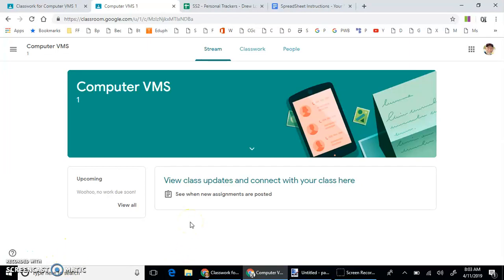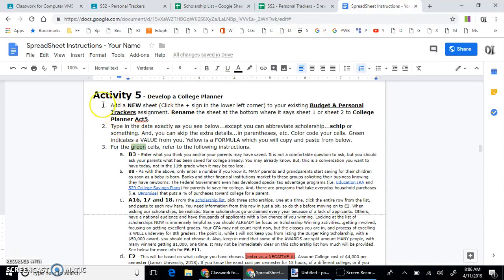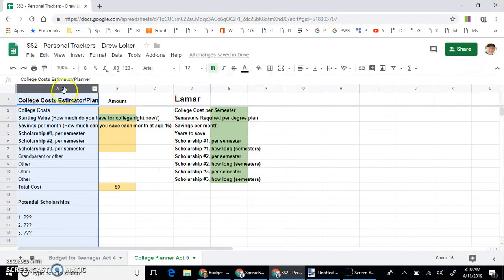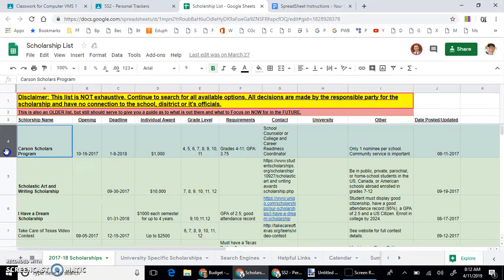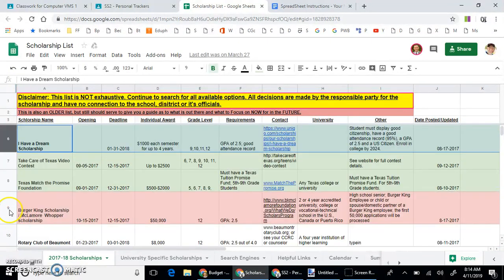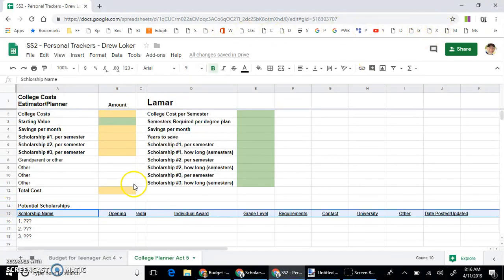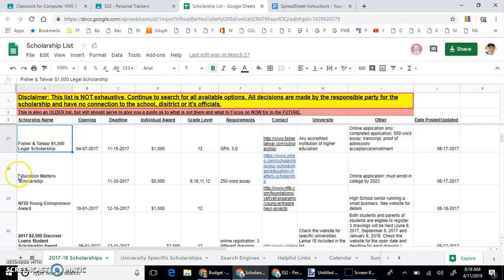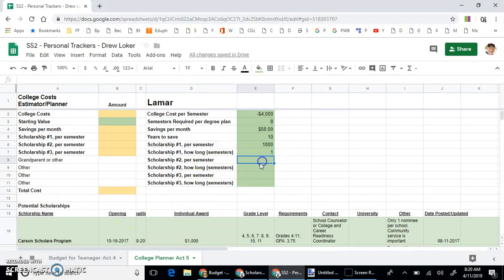Spreadsheet SS2 Activity 5 Part 1, College Planner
GoogleSheets Assignment for a College Planner.